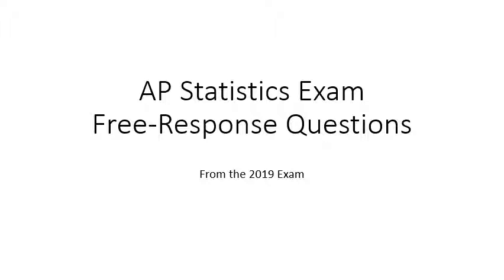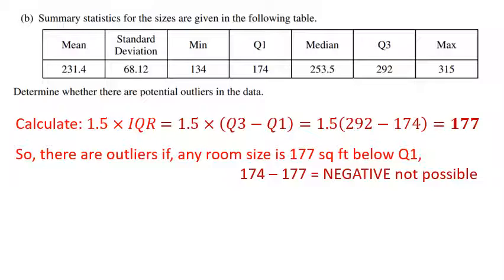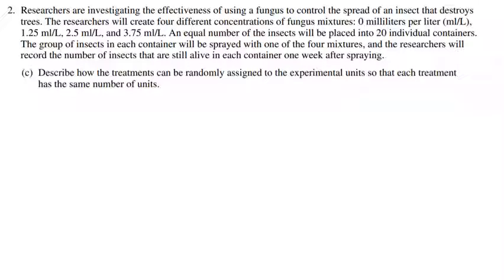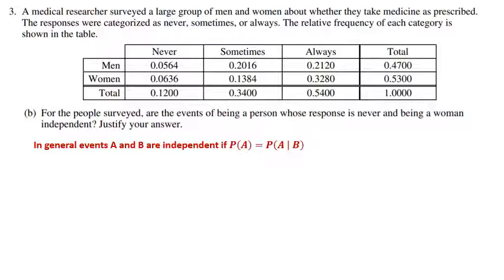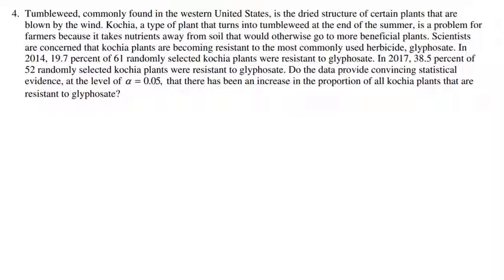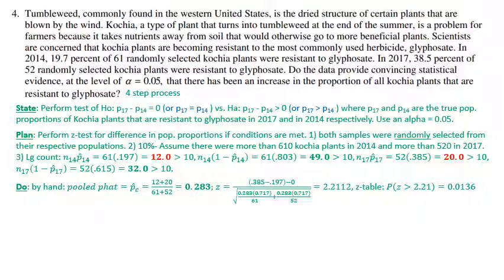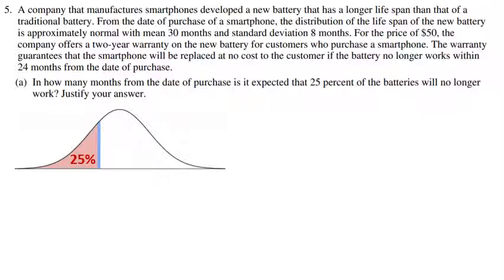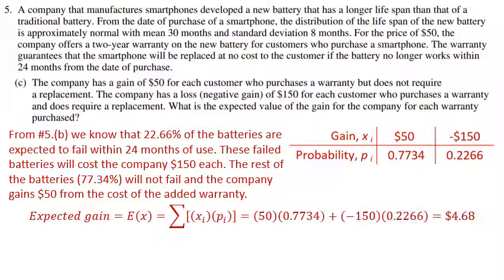FRQ 2019 VIDEO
Free Response Questions from the 2019 AP Statistics Exam